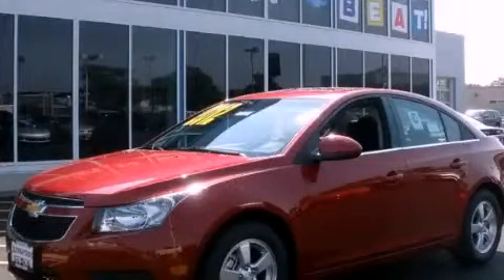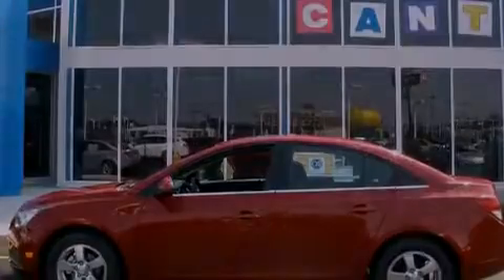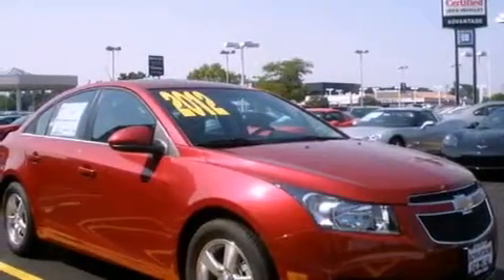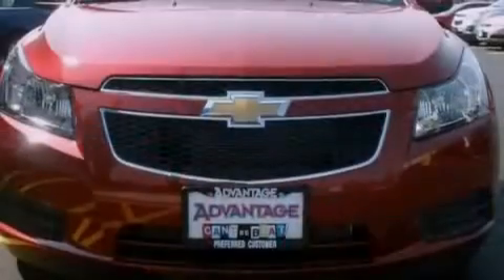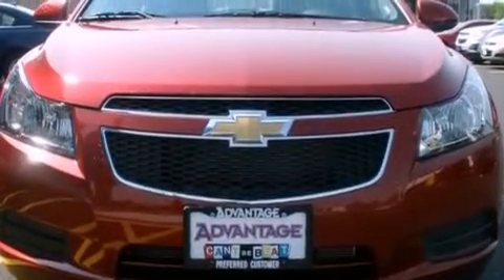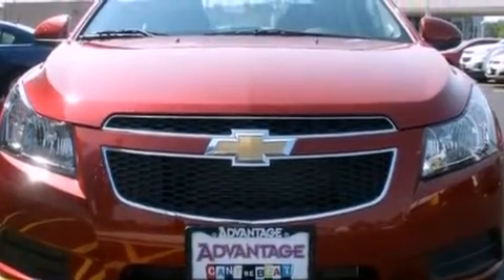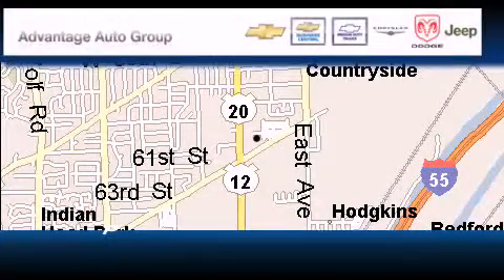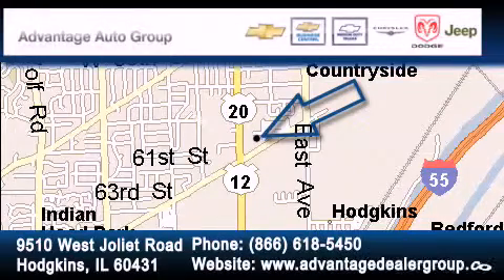2012 Chevrolet Cruze Hodgkins IL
Year : 2012

 Make : Chevrolet

 Model : Cruze

 Trans . : Automatic

 Exterior : Red

 Miles : 10

 Interior : Black

 9510 West Joliet Road

 2012 Chevrolet Cruze Hodgkins IL